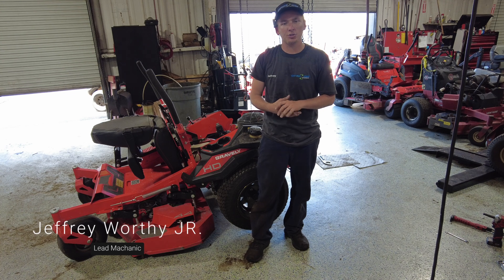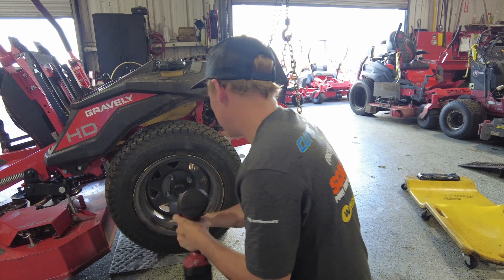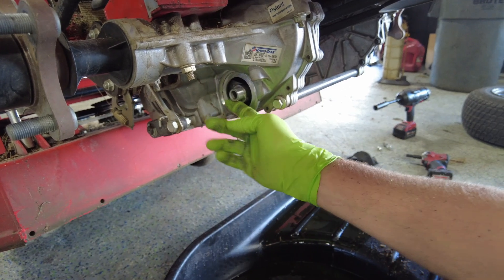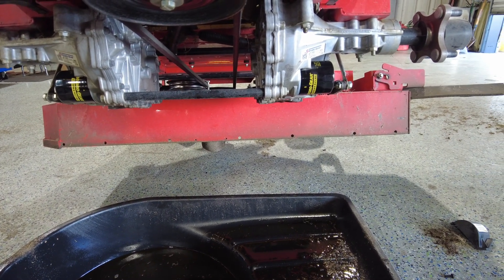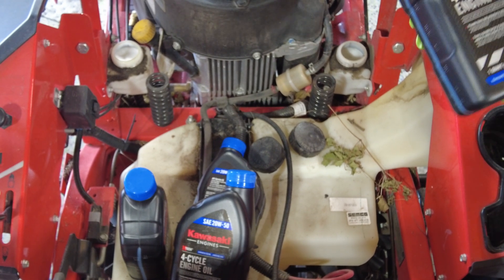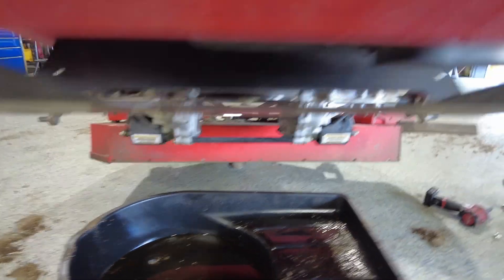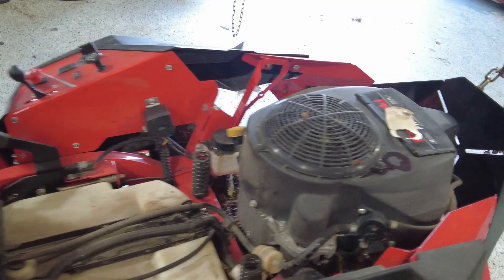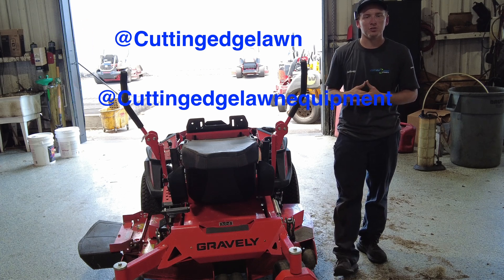How to Perform a Hydro Service on 2800, 3100, & 3200 Hydro-Gear Transmissions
In this video, Jeffrey Worthy Jr. from Cutting Edge Lawn Equipment walks you through the process of performing a hydro service on Hydro-Gear 2800, 3100, and 3200 transmissions. This essential guide is perfect for professional landscapers and lawn care specialists looking to maintain their equipment for optimal performance. Jeffrey's expert instructions will help you carry out this crucial maintenance task with confidence and precision.